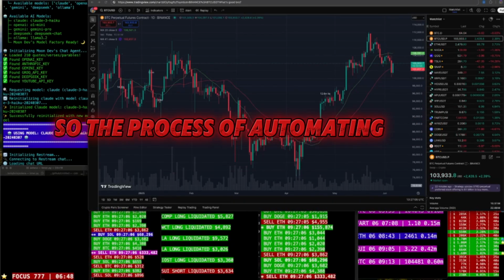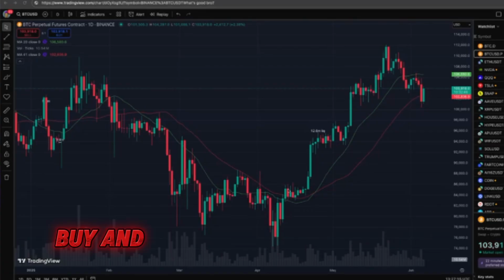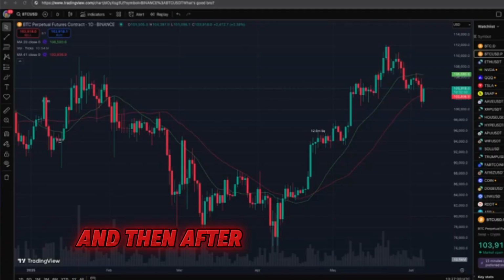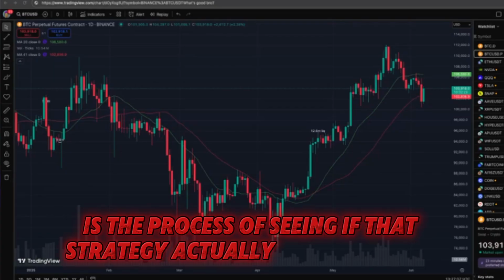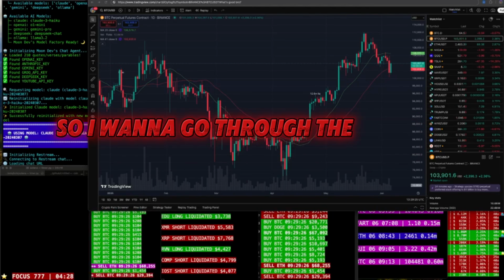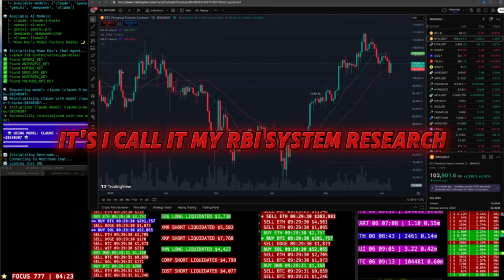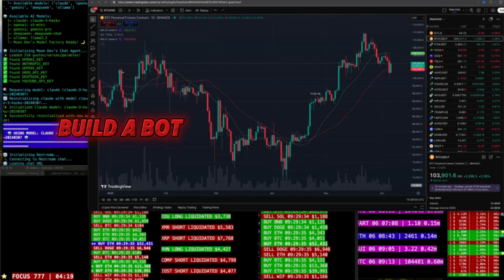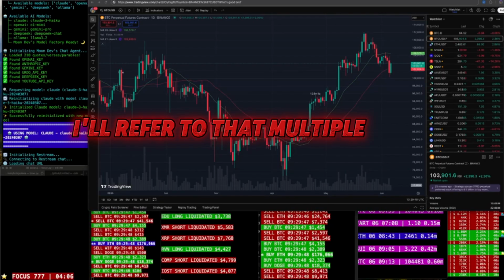How I Stopped Trading With Emotions